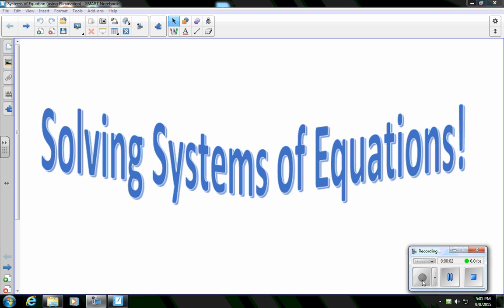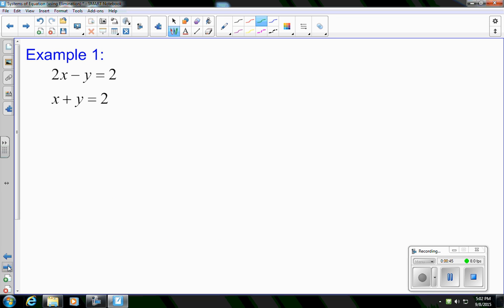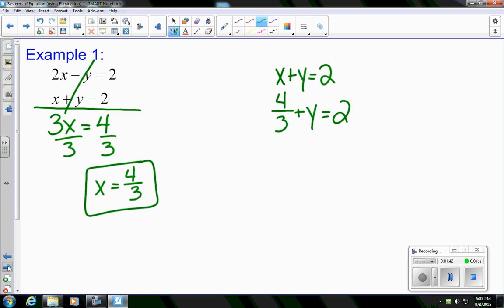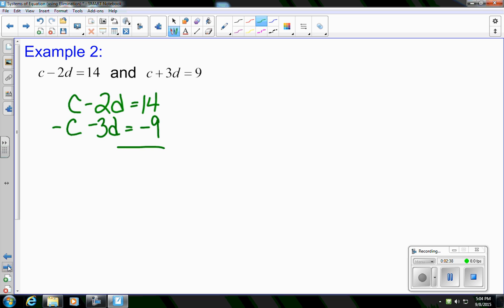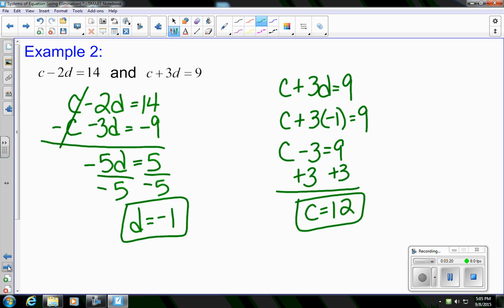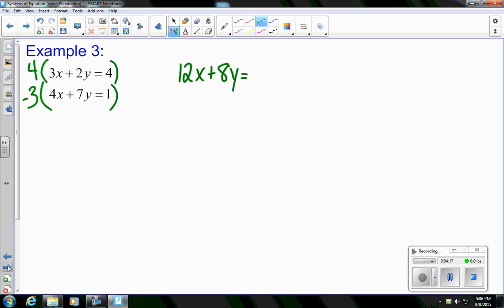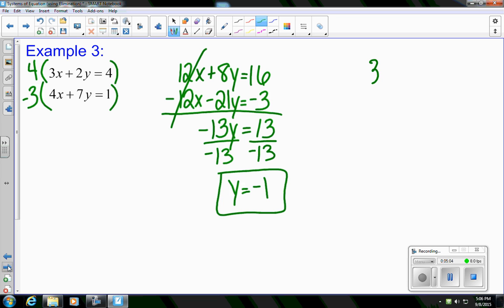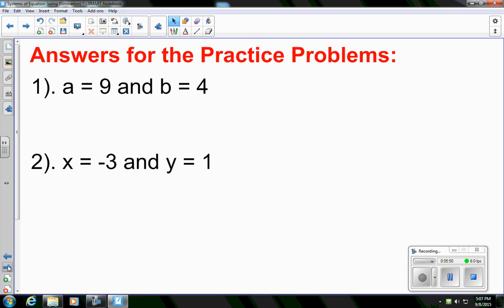Solving Systems with Elimination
a review of how to solve a 2 variable system of equations using the elimination method